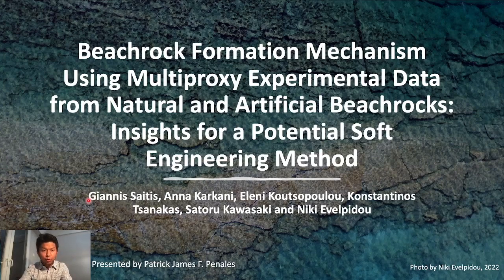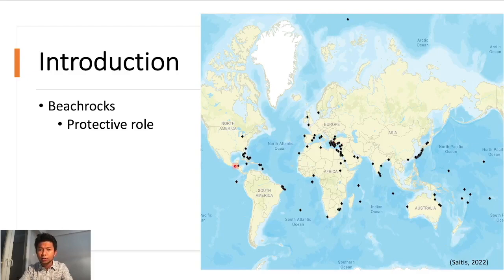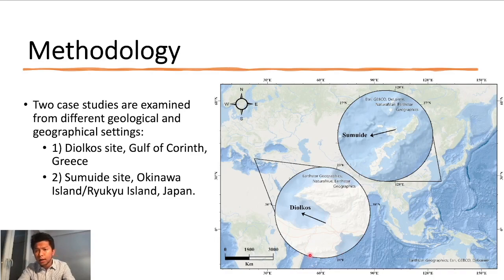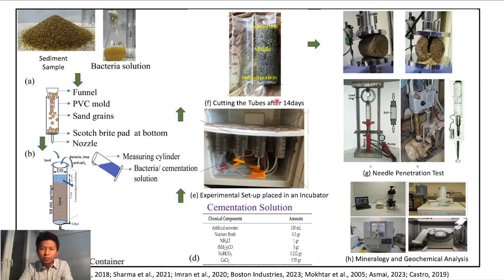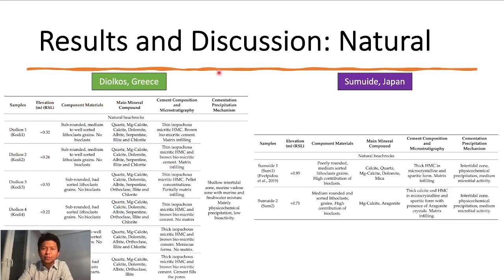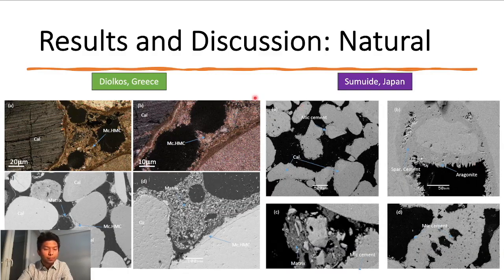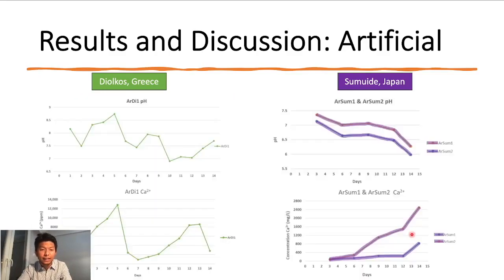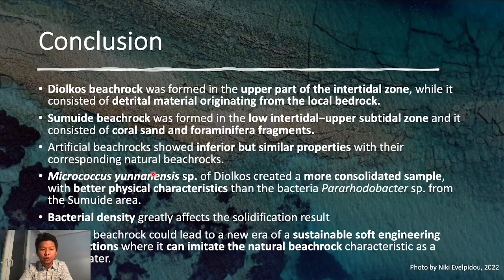Beachrock Formation Mechanism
Hello Guys!
Just wanted to share some of my presentations in my Environmental Sedimentology/ Geoarchaeology course at the University of Athens.
Special thanks to Dr. Niki Evelpidou, Dr. Giannis Saitis, and Dr. Satoru Kawasaki